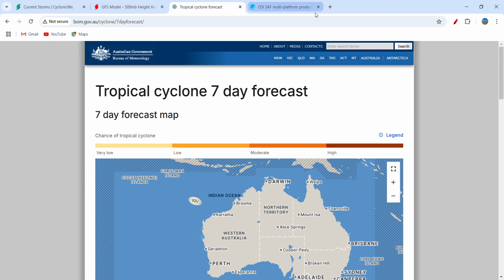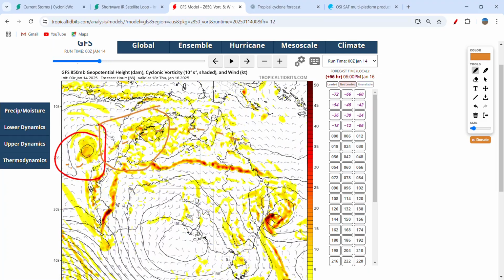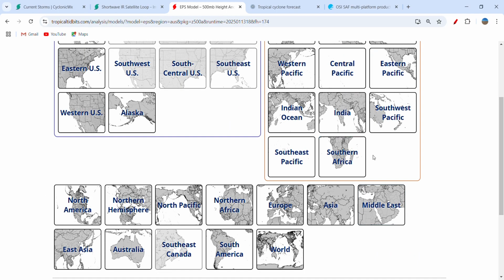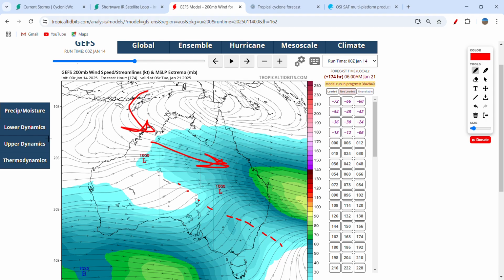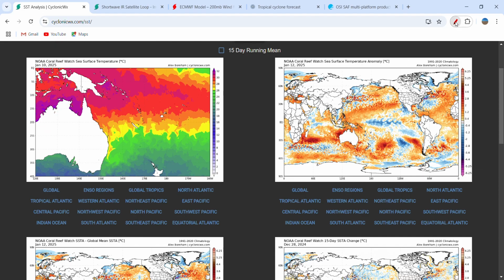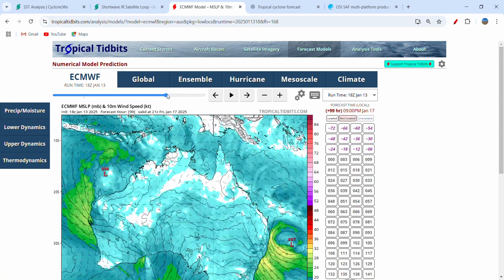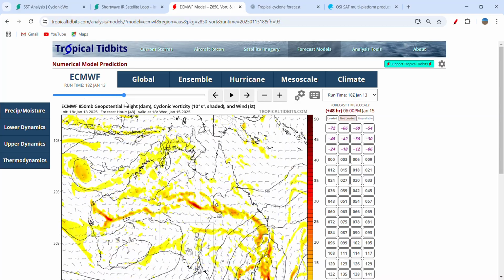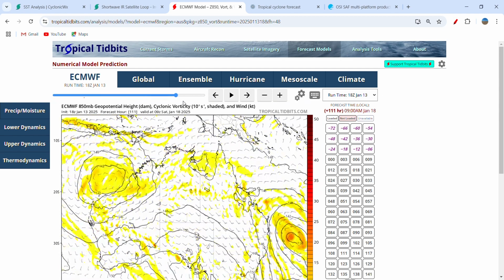Tropical Lows 10U/11U - Watching for potential tropical development off the coast of Australia